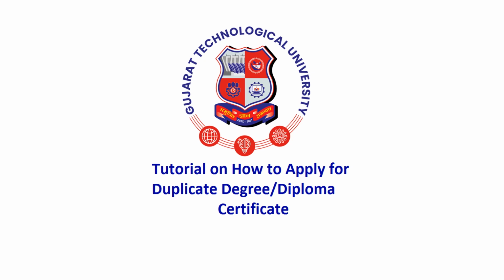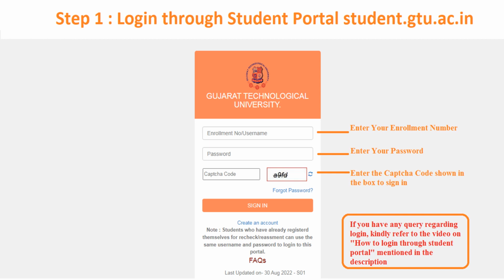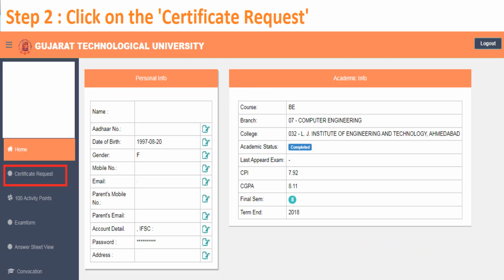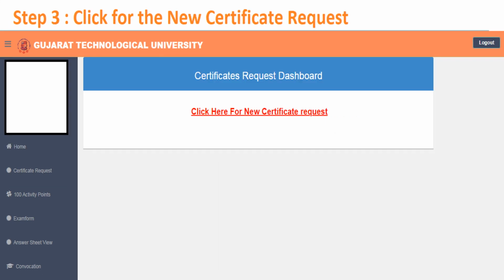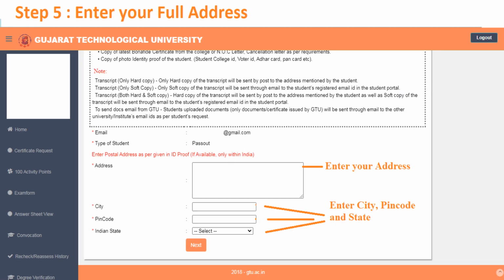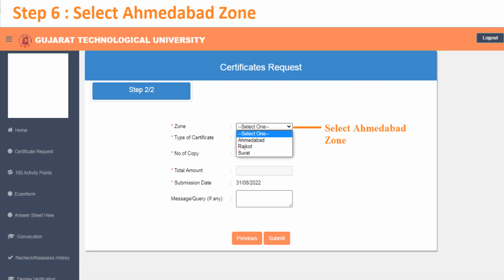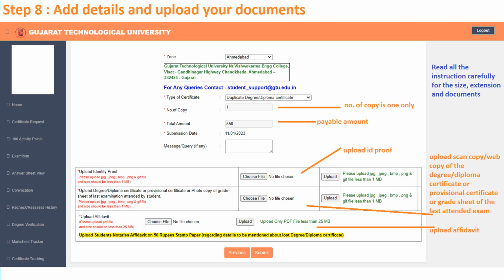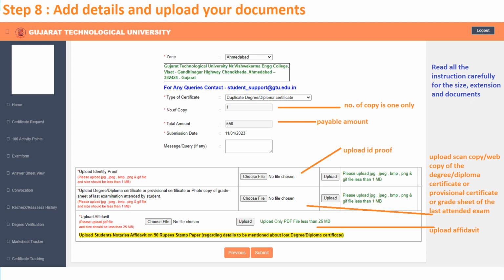Tutorial on how to apply for duplicate degree/diploma certificate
Steps to apply for 'Duplicate Degree/Diploma Certificate'.
step 2 : Enter your details like Enrollment number and Password and captcha code and submit.
step 3 : click on the certificate request tab on the home page.
step 4 : click on link 'click here for new certificate request'.
step 5 : read the instructions properly and add your residential address,city, pincode, state and submit.
step 6 : must select ahmedabad zone from the dropdown menu.
step 7 : select duplicate degree/diploma certificate from the dropdown menu as type of the certificate.
step 8 : number of copy is one only.

 upload id proof and scan copy/web copy of the certificate or provisional certificate or the gradesheet of the last attended exam.

 upload an affidavit on a 50 rupees notarised stamp paper.

 read all the instructions for id proof and affidavit.
 check size and extension of the documents mentioned on the portal.

 for affidavit - mention your details like name, enrollment number, etc. and reason for how you lost the certificate.
 any wrong information regarding this will result in not getting approval from our end.
step 9 : pay fees.

you can change the documents while status is still pending(check status on the portal itself).

Gujarat Technological University is a premier academic and research institution which has driven new ways of thinking since its 2007 founding, established by the Government of Gujarat vide Gujarat Act No. 20 of 2007. Today, GTU is an intellectual destination that draws inspired scholars to its campus, keeping GTU at the nexus of ideas that challenge and change the world.   The University caters to the fields of Engineering, Architecture, Management, Pharmacy and Computer Science. The University has about 4,00,000 students enrolled in a large number of Diploma, Under Graduate, Post Graduate programs along with the robust Doctoral program.